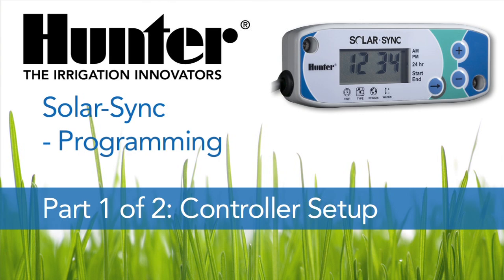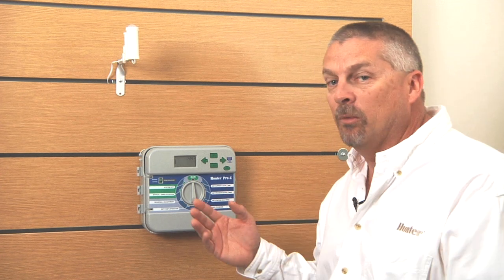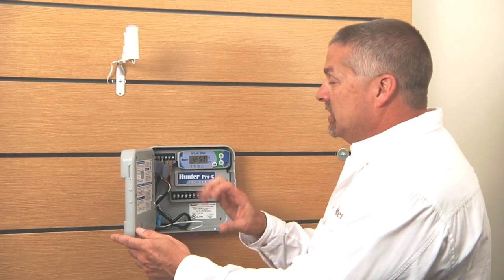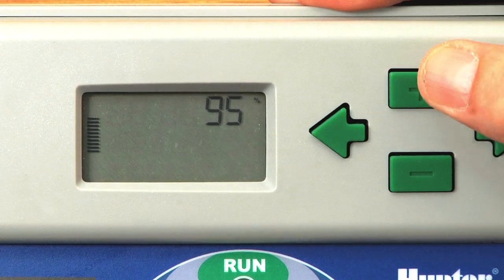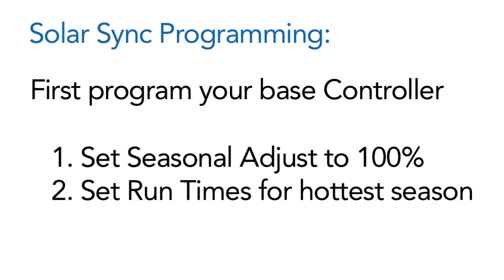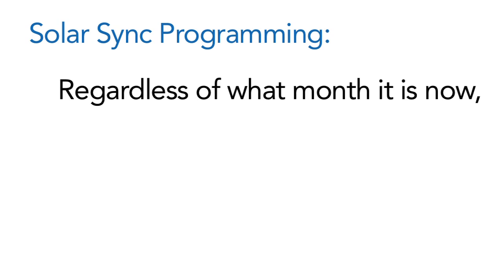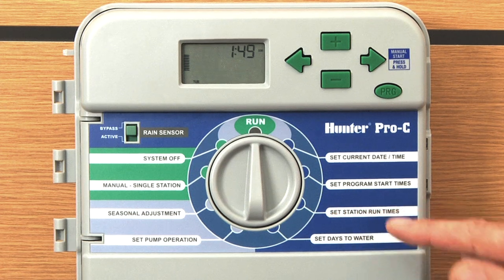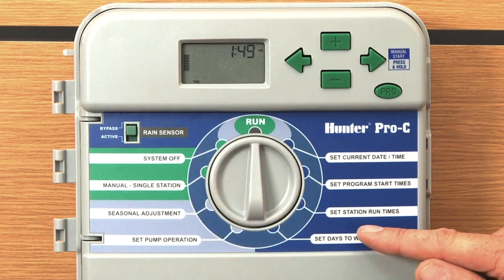Solar Sync - Programming - Part 1 of 2: Controller Setup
Solar Sync is a sensor system that, when connected to a Hunter controller, will automatically adjust your controller watering based upon changes in local climate conditions.  The Solar-Sync utilizes a solar and temperature sensor to measure on-site weather conditions used to determine evapotranspiration (ET), or the rate at which plants and turf use water.  In addition, the Solar-Sync sensor includes a Hunter Rain-Clik and Freeze-Clik sensor that will shut down your irrigation system when it rains and/or during freezing conditions.  A small module connects the sensor to the controller and will automatically increase or decrease watering run times based on changes in weather.